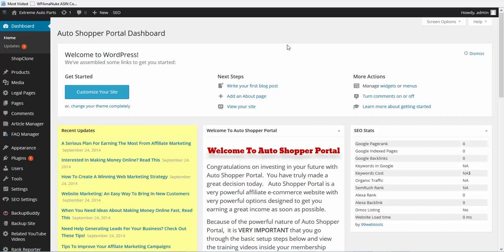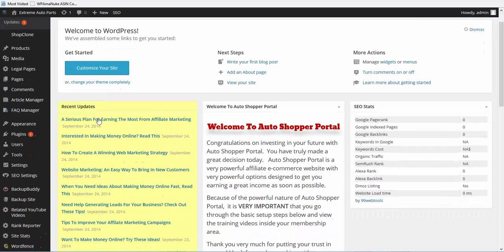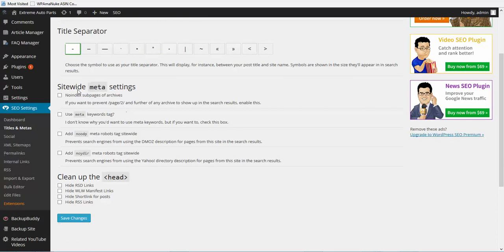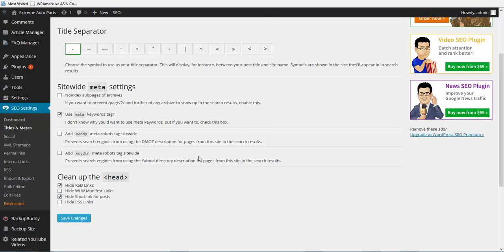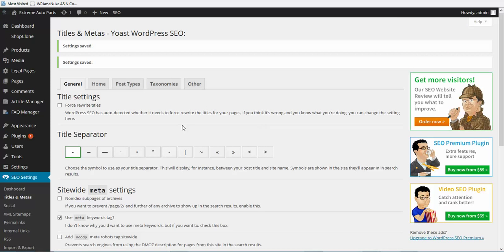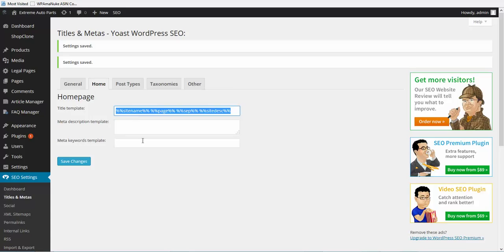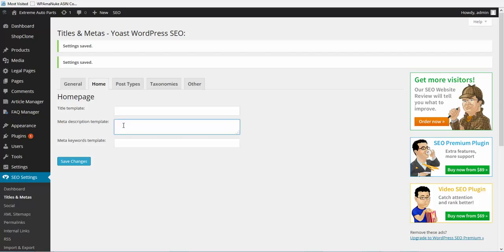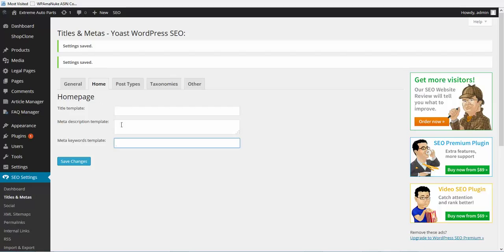ASP Sites Wordpress SEO Homepage Title Description and Keywords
This video shows you how to set your home page title, description and keywords for seo in the Wordpress SEO Plugin by Yoast